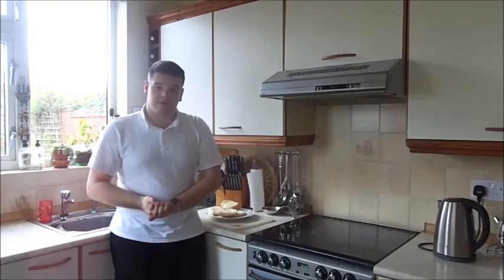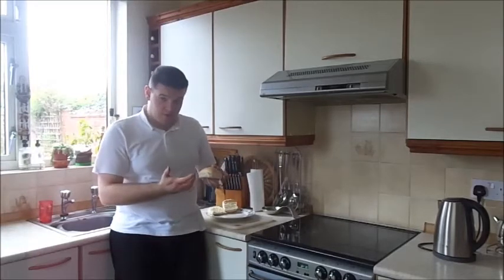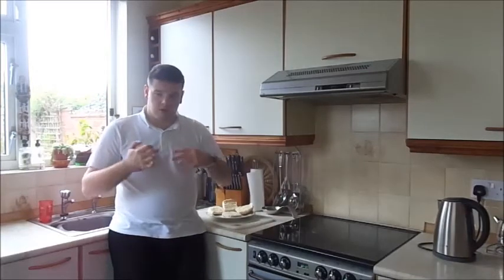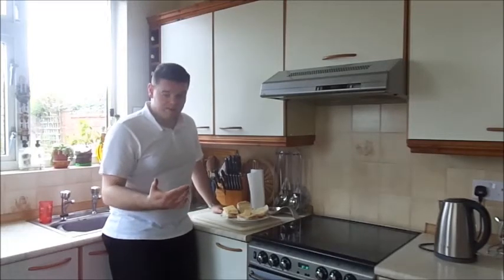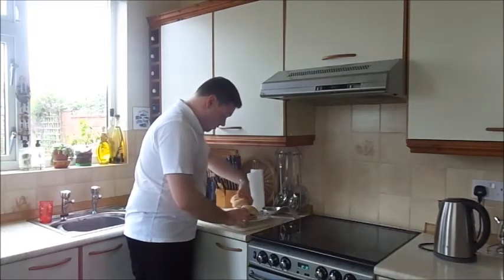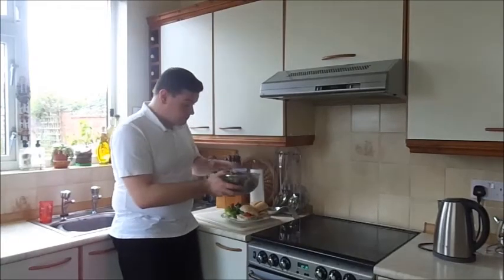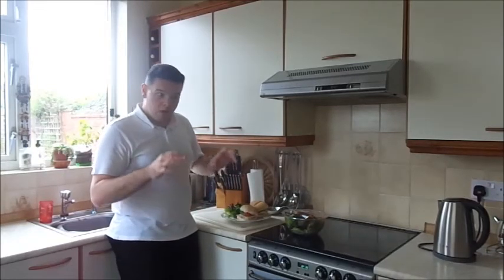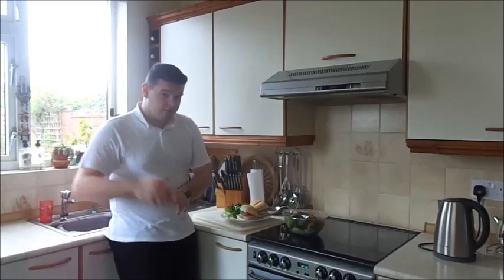Episode 2- Ham and Cheese Roll - Food with Actor Thomas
In this video, you see me make a Lunch time great - in Ham and Cheese Roll with Salad.